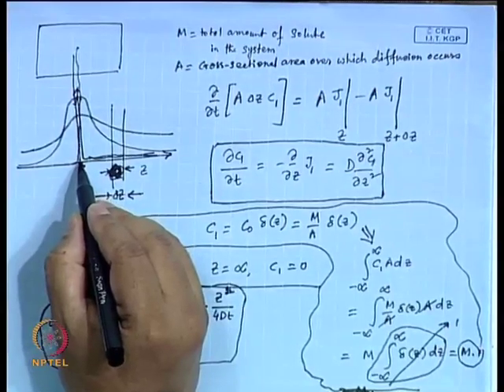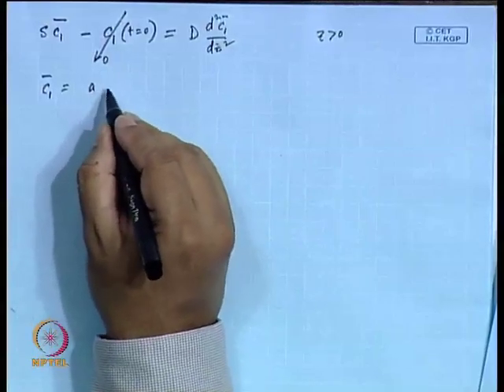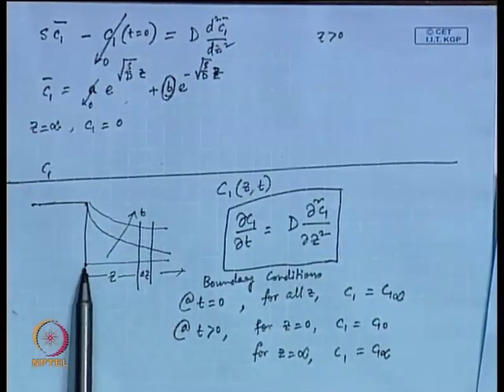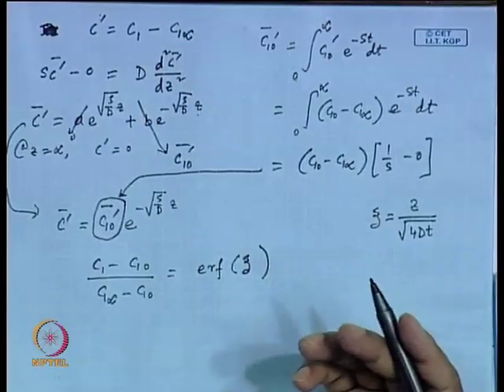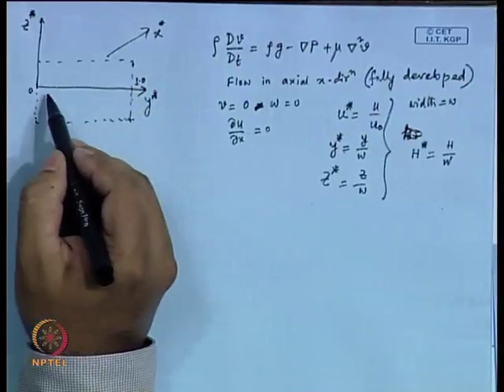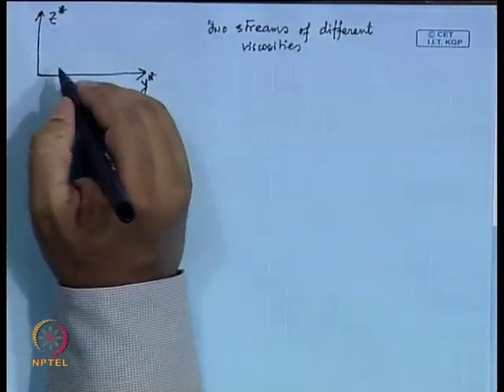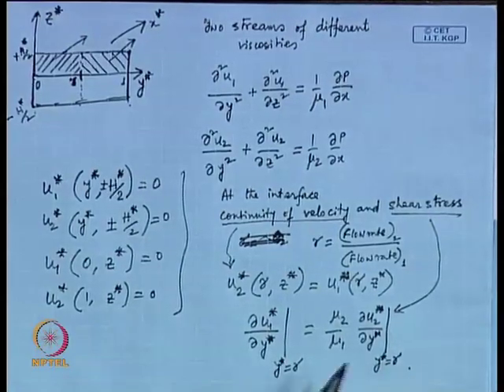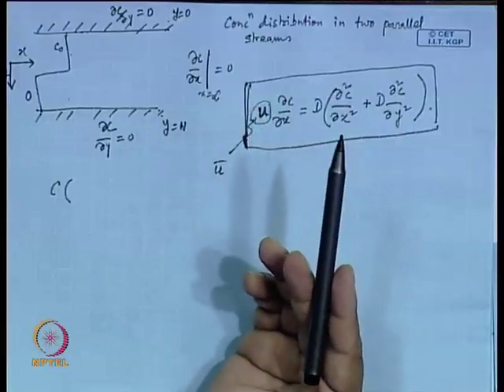Mod-12 Lec-12 Mixing (contd.)